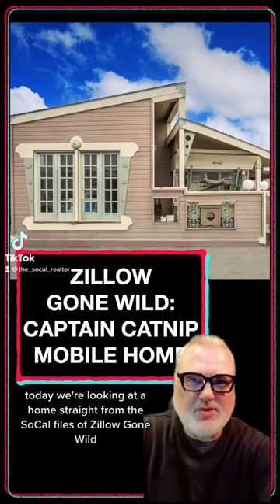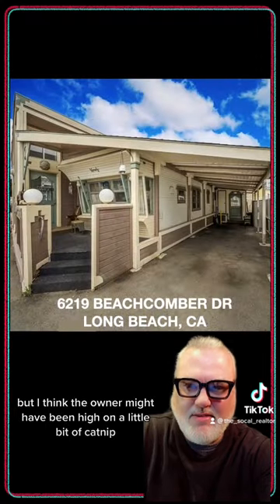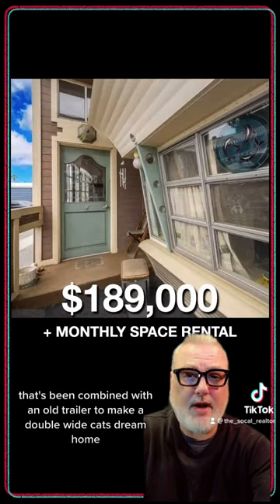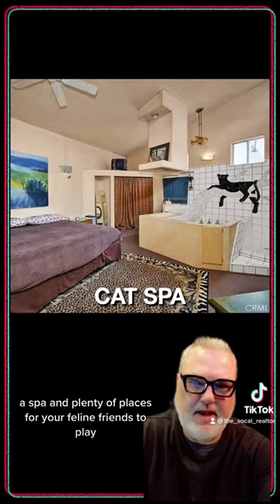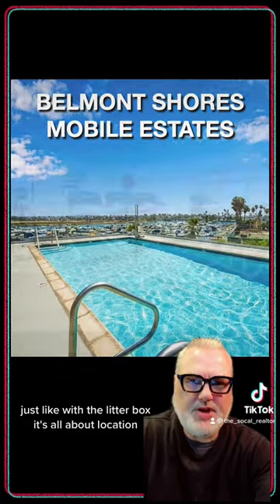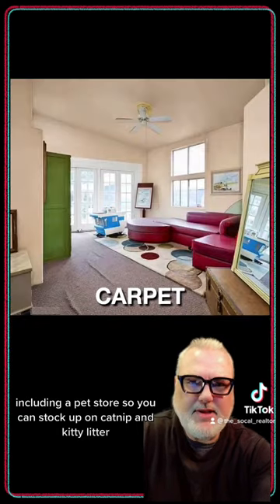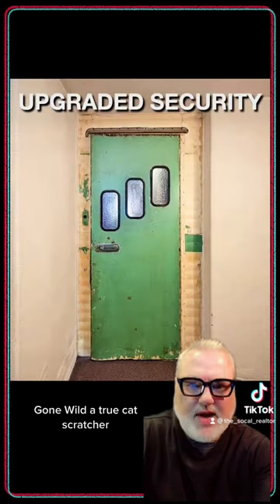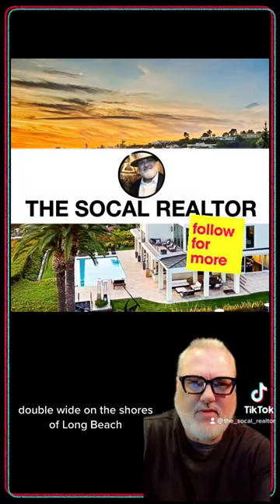Zillow Gone Wild: Cat Lover's Double Wide Trailer/Mobile Home Combo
Straight from the SoCal files of Zillow Gone Wild, this long beach mobile home/trailer combo is kind of like a double wide custom made for cats to play. That's a long sentence and it doesn't come close to covering all the highlights. This is one interesting home.